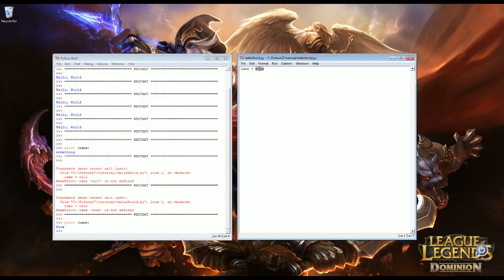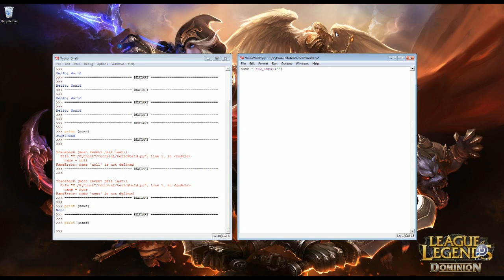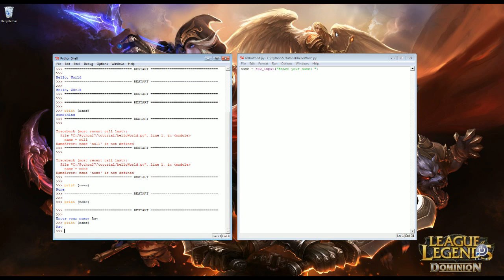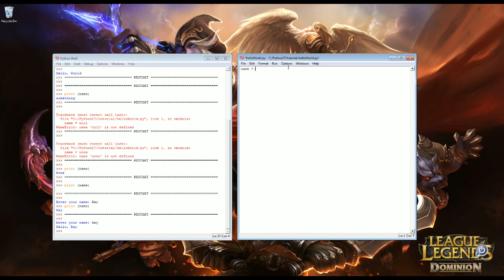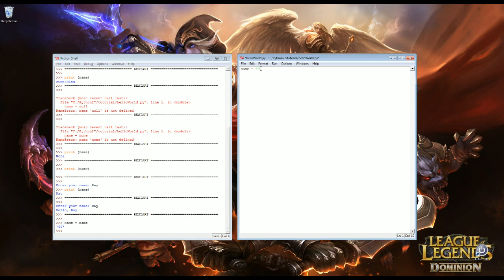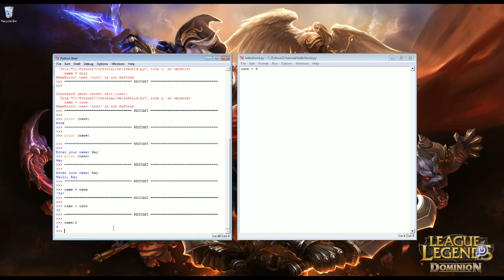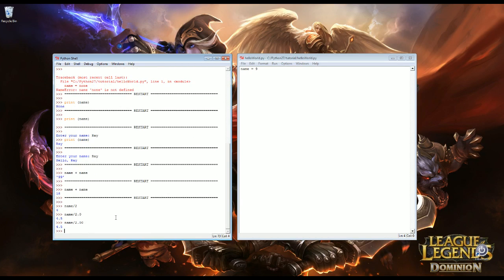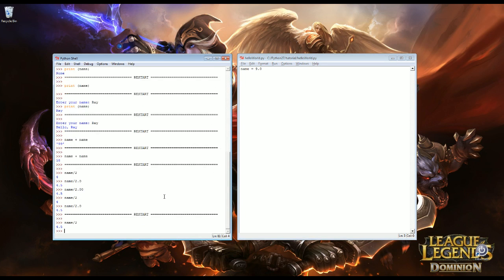Python Beginner Series Pt.1 - 2 / 4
We start with a simple "Hello, World" and move on to variables, variable types and casting, and declaring and using functions -- Recorded live on Justin.tv